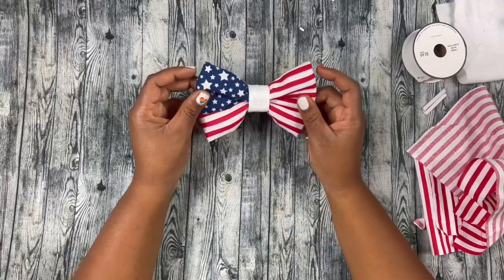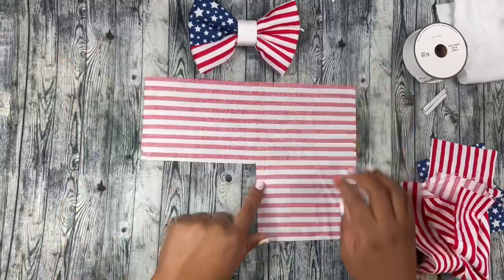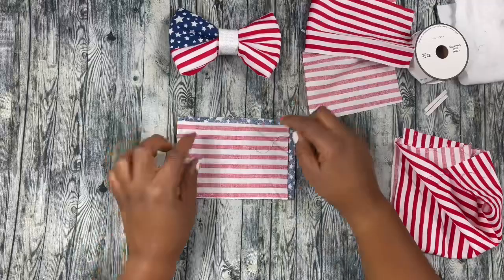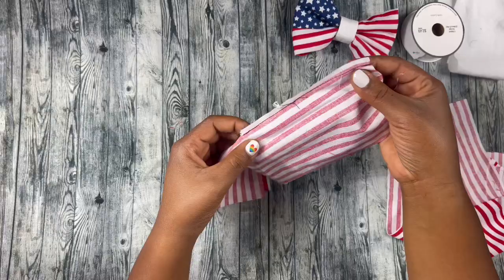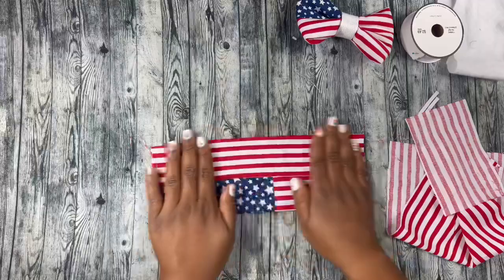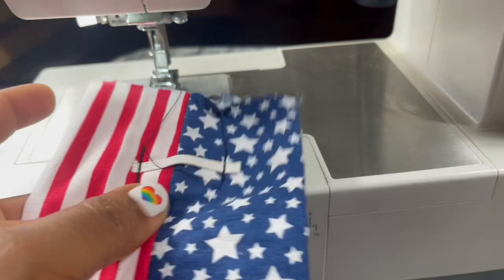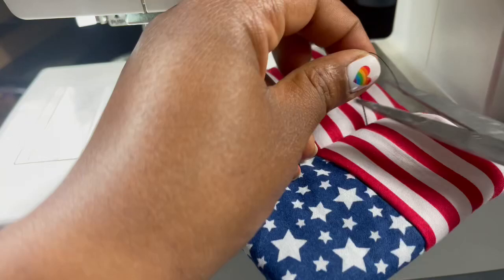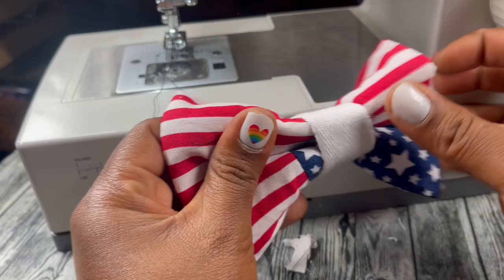DIY: How to Sew a FLUFFY American Flag Dog Bow tie with elastic- another one of my bestsellers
Here’s another one of my customers favorites: my American Flag Bow. It’s super easy and fun to create. I am using my dog bow tie pattern to create a medium.

Or on Etsy

My customers love my dog bow ties that do not go flat and stays in place! Perfect for adventurous pups - you will not have to constantly fluff up this bow before taking that perfect pic. The elastic keeps it in place so no more sideways bowties.

If you are unsure about what kind of interfacing to use for your bow ties, check out this quick video to see which one I use

I have recreated this pattern many times before making one that is pretty darn dope.

𝘔𝘺 𝘱𝘢𝘵𝘵𝘦𝘳𝘯𝘴 𝘢𝘳𝘦 𝘴𝘶𝘱𝘦𝘳 𝘶𝘯𝘪𝘲𝘶𝘦 𝘣𝘦𝘤𝘢𝘶𝘴𝘦 𝘵𝘩𝘦𝘺 𝘸𝘦𝘳𝘦 𝘤𝘳𝘦𝘢𝘵𝘦𝘥 𝘢𝘯𝘥 𝘶𝘴𝘦𝘥 𝘣𝘺 𝘮𝘦 𝘪𝘯 𝘮𝘺 𝘩𝘢𝘯𝘥𝘮𝘢𝘥𝘦 𝘴𝘩𝘰𝘱. 𝘛𝘩𝘦𝘴𝘦 𝘢𝘳𝘦 𝘕𝘖𝘛 𝘴𝘰𝘮𝘦 𝘱𝘢𝘵𝘵𝘦𝘳𝘯 𝘵𝘩𝘢𝘵 𝘸𝘢𝘴 𝘤𝘳𝘦𝘢𝘵𝘦𝘥 𝘫𝘶𝘴𝘵 𝘵𝘰 𝘴𝘦𝘭𝘭 𝘢 𝘱𝘳𝘰𝘥𝘶𝘤𝘵 𝘵𝘰 𝘺𝘰𝘶. 𝘕𝘰, 𝘣𝘢𝘣𝘦, 𝘵𝘩𝘦𝘴𝘦 𝘱𝘢𝘵𝘵𝘦𝘳𝘯𝘴 𝘢𝘳𝘦 𝘵𝘳𝘶𝘦 𝘣𝘭𝘶𝘦 𝘢𝘯𝘥 𝘩𝘢𝘷𝘦 𝘣𝘦𝘦𝘯 𝘶𝘴𝘦𝘥 𝘰𝘷𝘦𝘳 𝘢𝘯𝘥 𝘰𝘷𝘦𝘳 𝘢𝘯𝘥 𝘰𝘷𝘦𝘳 𝘵𝘰 𝘤𝘳𝘦𝘢𝘵𝘦 𝘵𝘩𝘰𝘶𝘴𝘢𝘯𝘥𝘴 𝘰𝘧 𝘱𝘳𝘰𝘥𝘶𝘤𝘵𝘴 𝘢𝘯𝘥𝘥𝘥 𝘯𝘰𝘸 𝘐'𝘮 𝘴𝘩𝘢𝘳𝘪𝘯𝘨 𝘵𝘩𝘦𝘮 𝘸𝘪𝘵𝘩 𝘺𝘰𝘶. 𝘐 𝘩𝘰𝘱𝘦 𝘺𝘰𝘶 𝘭𝘰𝘷𝘦 𝘵𝘩𝘦𝘮 𝘢𝘴 𝘮𝘶𝘤𝘩 𝘢𝘴 𝘮𝘦 𝘢𝘯𝘥 𝘮𝘺 𝘤𝘶𝘴𝘵𝘰𝘮𝘦𝘳𝘴 𝘥𝘰!

🦄 It is an instant digital download (pdf file). You will be able to print and sew immediately after purchase!

🥰This pattern is Beginner Friendly!

🌈 My pattern features bright colors to help you distinguish between the sizes and sew them faster! It’s really really pretty, y’all

💖 Created by me and loved by many - I have been using this pattern to sell bow ties since since 2018.

🪀 3 sizes are included –S, M, and L

🌻 You may sell the finished products.

🙏🏽  Thank you so much to everyone that has purchased my pattern and/or watched this video!

📹 Check out my elastic dog bandana tutorial to learn how to make a dog bandana with elastic

How to make a Dog Bow tie with elastics blog post

How to make an American Flag Dog Bow tie Blog Post

🪡🧵 My Sewing Favorites 🧵🪡

Sewing machine

Sewing Guide to help you sew straight lines

The stuffing for the bow (I use Medium Weight)